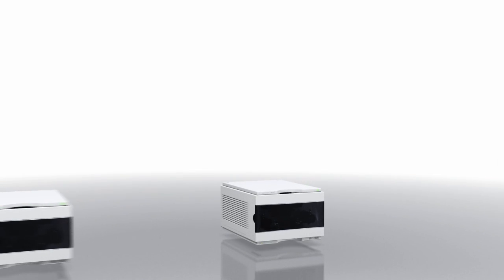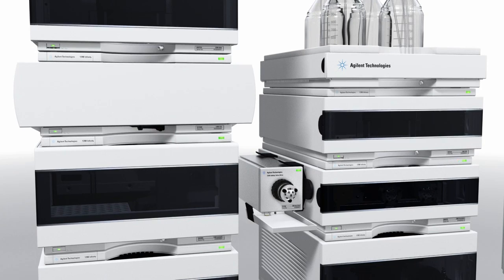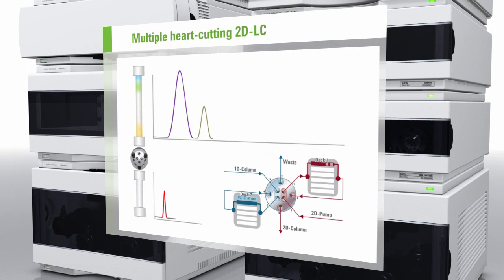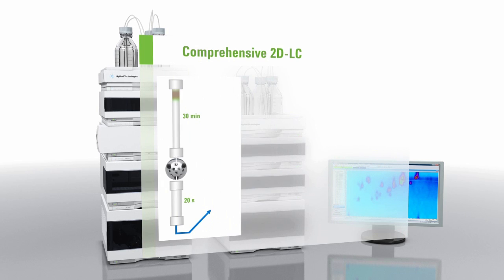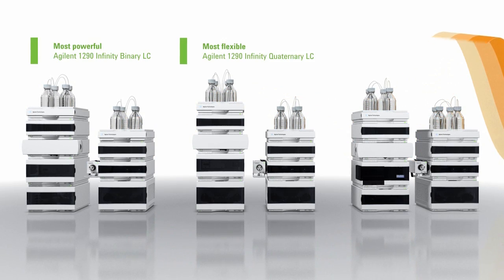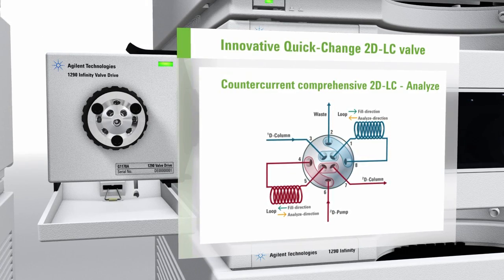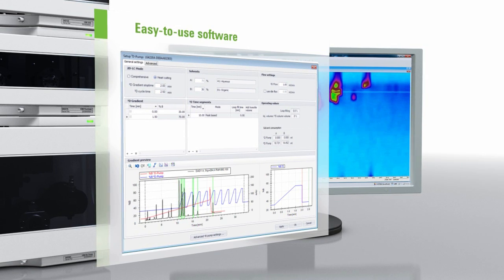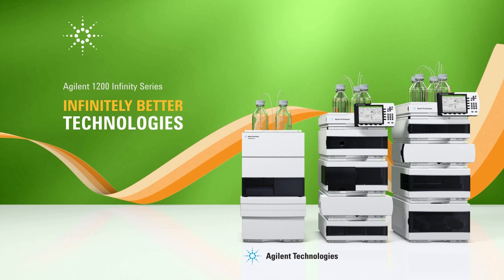Agilent 1290 Infinity 2D LC